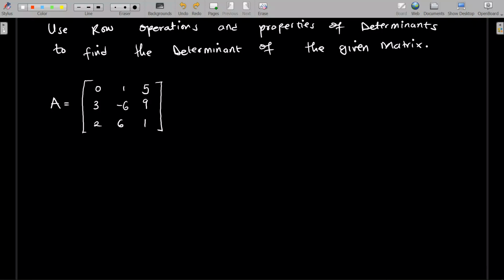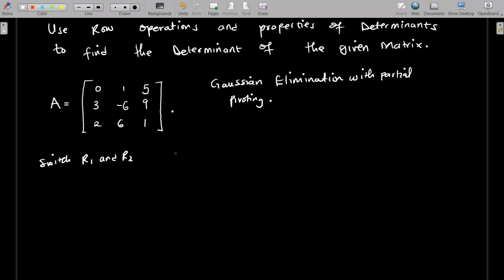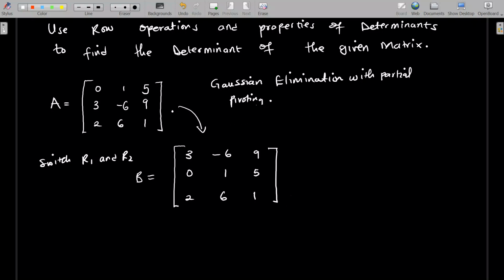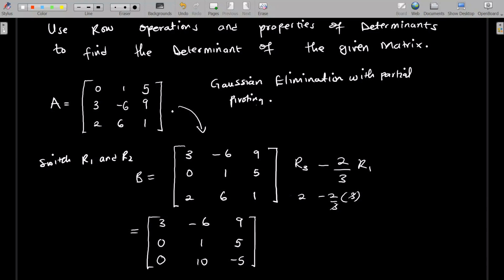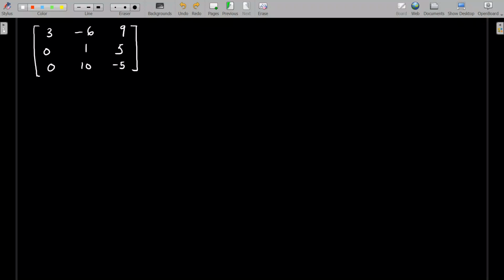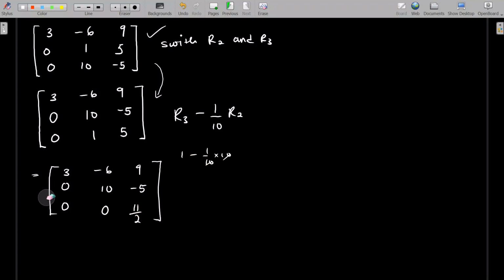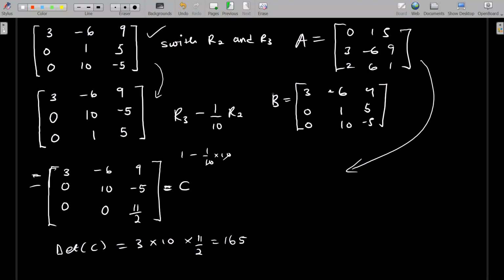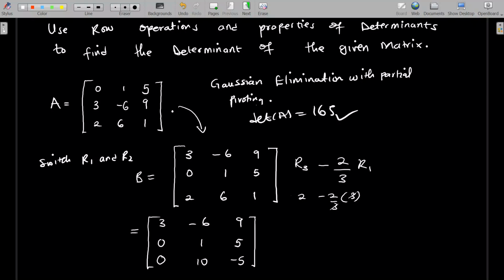Calculating the Determinant Using Row Operations: Gaussian Elimination with Partial Pivoting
Embark on a mathematical journey with our comprehensive tutorial, 'Calculating the Determinant Using Row Operations: Gaussian Elimination with Partial Pivoting'. This educational video is crafted for students, educators, and math enthusiasts eager to unravel the complexities of matrix theory and master the techniques of determinant calculation through Gaussian Elimination.

Gaussian Elimination, a cornerstone method in linear algebra, involves a series of row operations to transform a matrix into an upper triangular form, facilitating the straightforward calculation of its determinant. Our video meticulously guides you through each step of this process, with a special focus on Partial Pivoting — a crucial strategy to prevent numerical errors and enhance the accuracy of the calculation.

We delve into the nuances of selecting pivot elements, performing row swaps, and scaling to efficiently reduce the matrix, all while preserving its determinant value. Our expert explanations and clear, visual demonstrations ensure a deep understanding of how these operations influence the outcome and the mathematical principles behind them.

'Calculating the Determinant Using Row Operations: Gaussian Elimination with Partial Pivoting' is not just a tutorial but an immersive learning experience that equips you with the knowledge and skills to tackle complex matrices confidently. Whether you are a student preparing for exams, a teacher seeking instructional materials, or a math enthusiast curious about advanced algebraic concepts, this video is your ultimate guide.

Engage with us in the comments section to share your thoughts and questions.

By Mexams